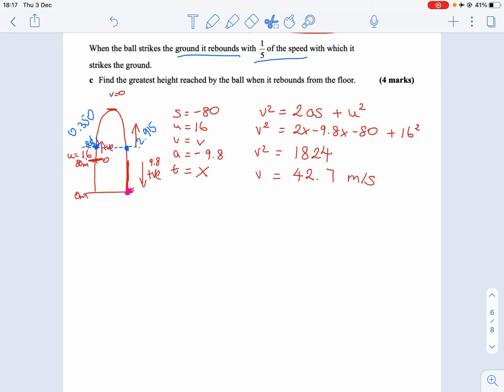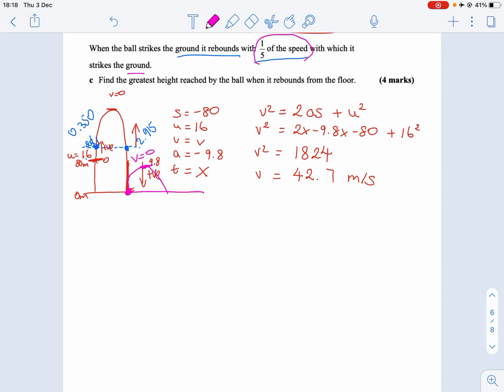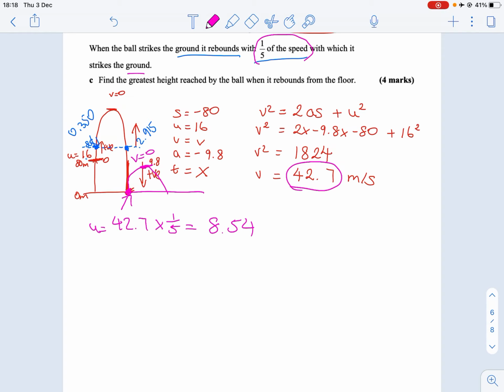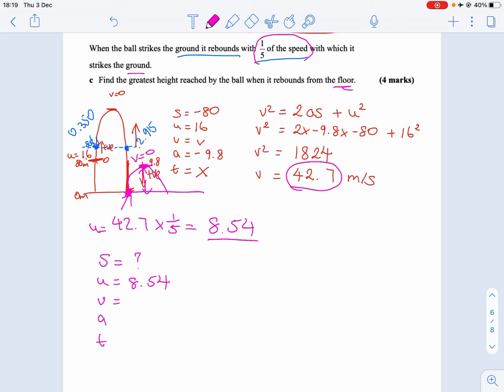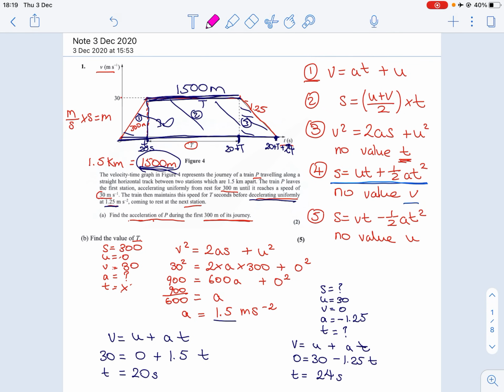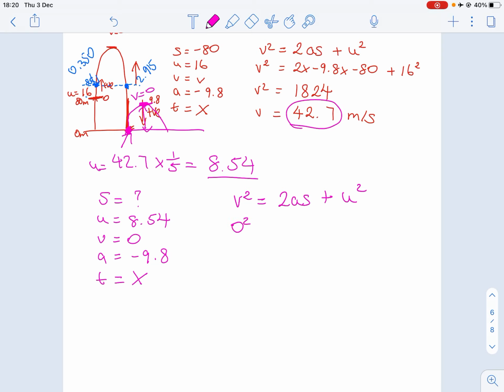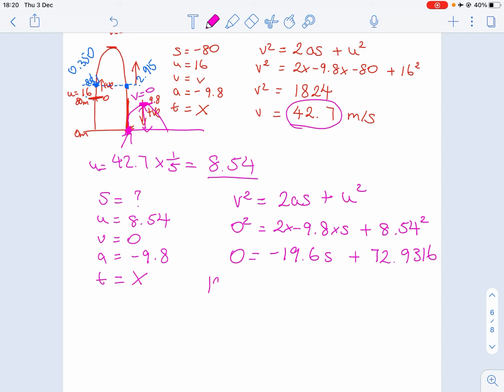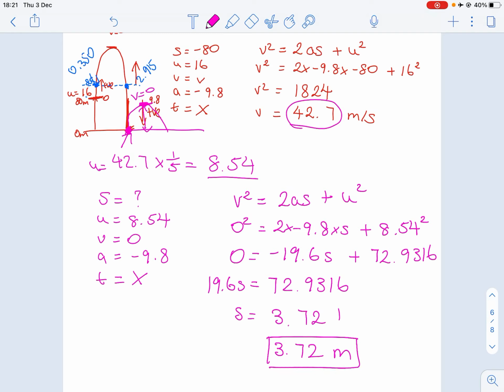Mechanics test part5